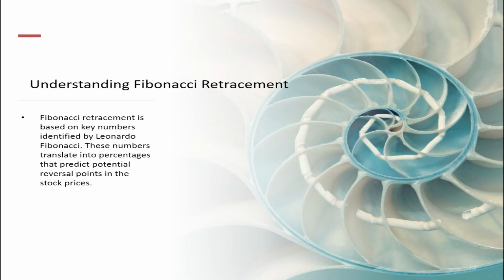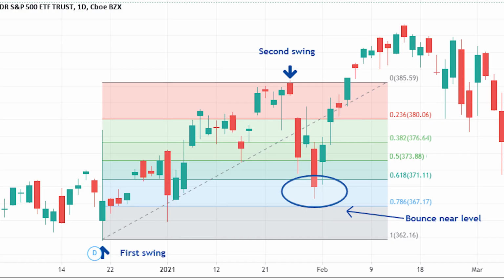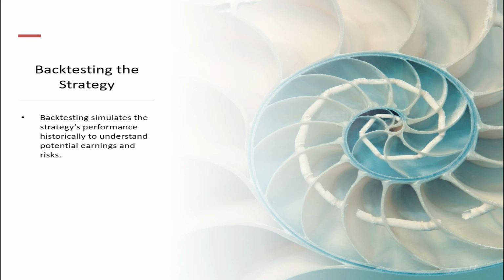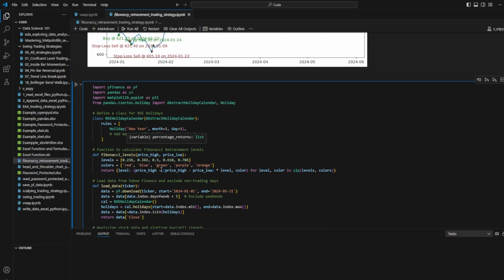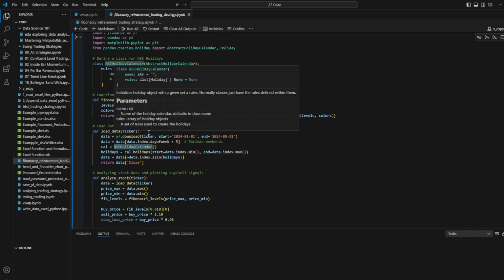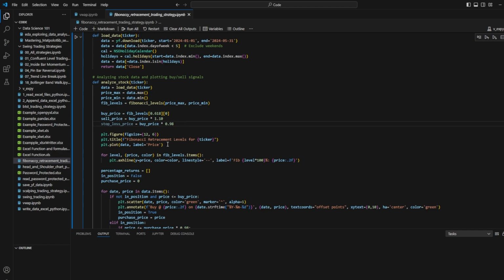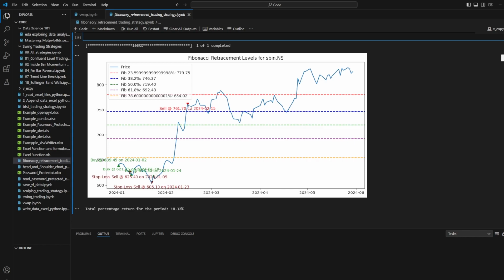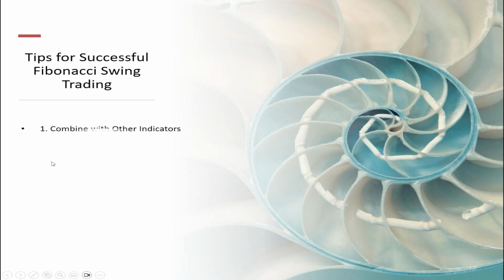Fibonacci Retracement Algorithmic Trading Strategy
The Fibonacci Algorithmic Trading Strategy is a popular method among traders to identify potential support and resistance levels in the market. This strategy leverages Fibonacci retracement levels, which are derived from the Fibonacci sequence, a mathematical series where each number is the sum of the two preceding ones. Key levels, like 38.2%, 50%, and 61.8%, are used to predict potential price reversals.

To apply this strategy, traders first identify a significant price move, either upward or downward, and then plot the Fibonacci levels from the start to the end of this move. The retracement levels help traders pinpoint areas where the price might pull back before continuing in the original direction. By placing buy orders near these support levels or sell orders at resistance levels, traders can capitalize on price movements with better accuracy.

Fibonacci trading is particularly effective in volatile markets, where price movements can be rapid and significant. It's essential to combine Fibonacci levels with other indicators, like moving averages or trend lines, to increase the strategy's effectiveness. With its blend of mathematical precision and market psychology, the Fibonacci Algorithmic Trading Strategy is a powerful tool for traders aiming to enhance their trading performance.

head and shoulders chart pattern
trading strategy
day trading
option trading
intraday trading
swing trading
algorithmic trading
scalping trading
forex trading strategies
options strategies
price action
tradetron
day to day trading
vwap indicator
best trading strategy
vwap
option strategy builder
selling options
best option trading strategy
macd trading strategy
trading techniques
rsi trading strategy
option selling strategies
straddle option strategy
stock option trading strategies
intraday strategy
best share for intraday trading
btst trading strategy
intraday trading techniques
option trading only
head & shoulders pattern
head shoulder chart
head shoulders chart pattern
indicator rsi